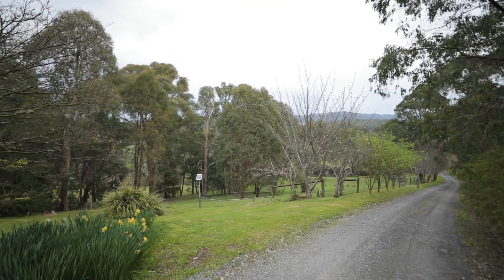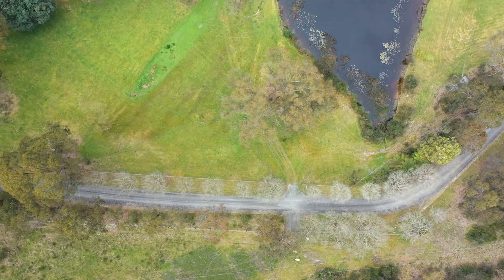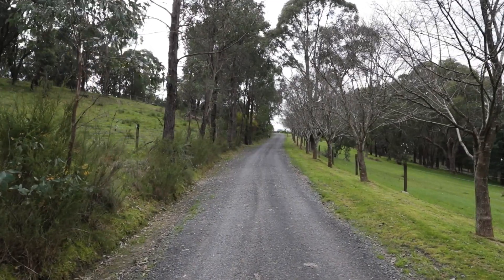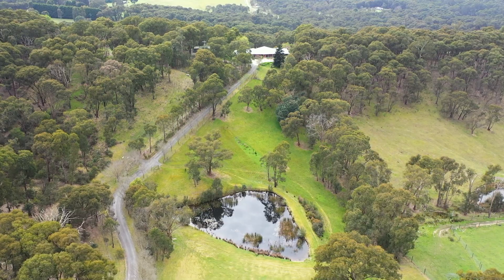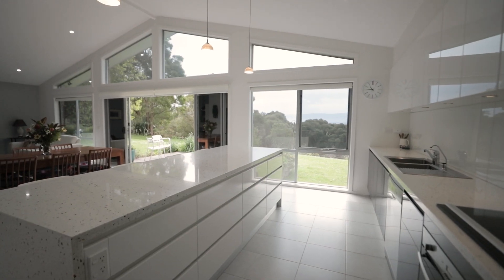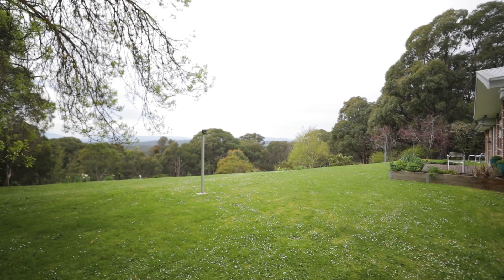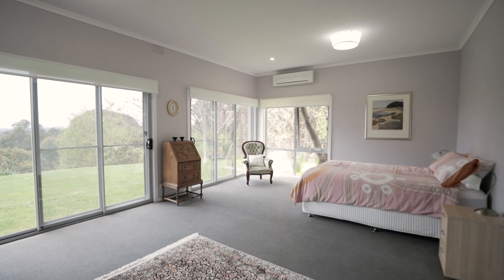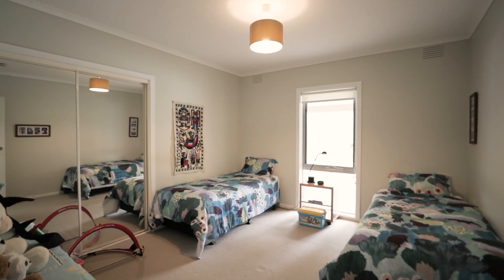Fletchers - 385 Old Emerald Road, Monbulk - Jenni Nash and Andy Martin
As you enter through the gates and along the sweeping Golden Elm lined avenue to this home, you will feel a sense of wonder with all that is on offer.  Picturesque pastures, a private dam, 4 garage spaces, and a spectacular family residence with breathtaking views promise this property will impress.

Visit the Fletchers website for more information.